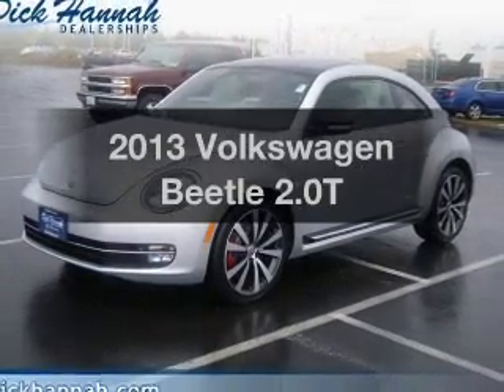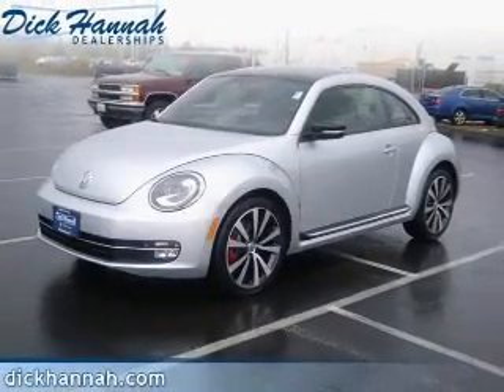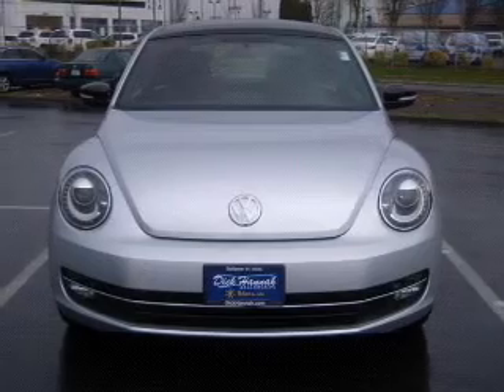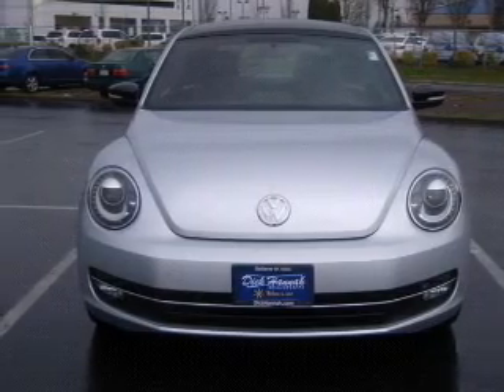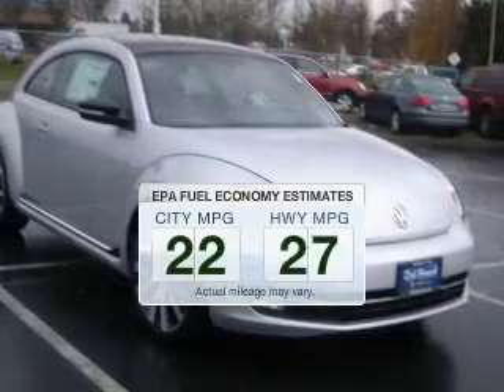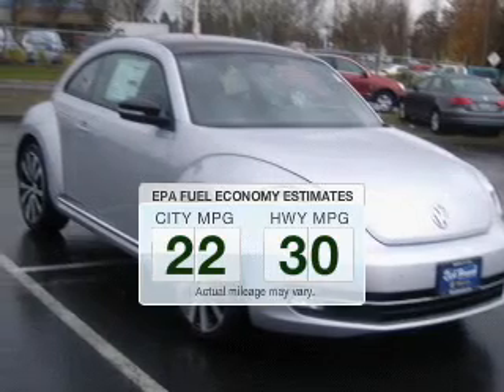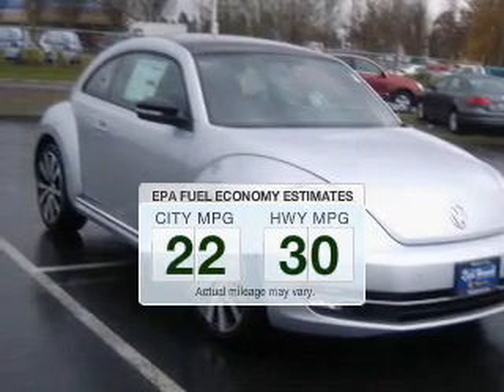2013 Volkswagen Beetle - Vancouver WA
Year: 2013
Make: Volkswagen
Model: Beetle
Trim: 2.0T
Engine: 2.0 liter inline 4 cylinder 16 valve
Transmission: 6-Speed Automatic with Auto-Shift
Color: Silver
Mileage: 7
Address:
1200 NE 95th Street